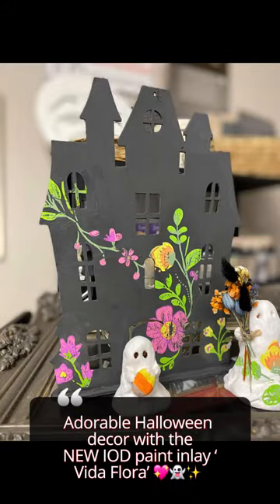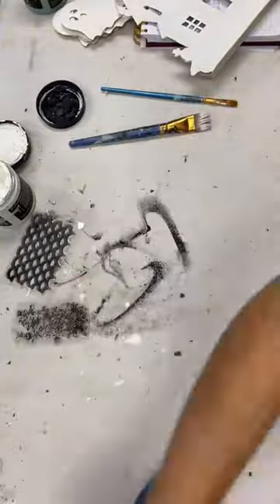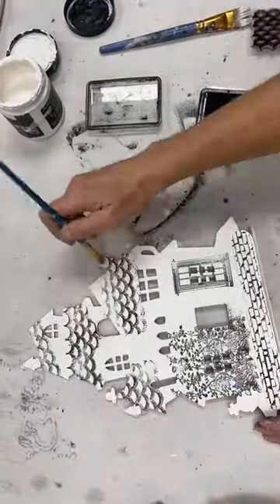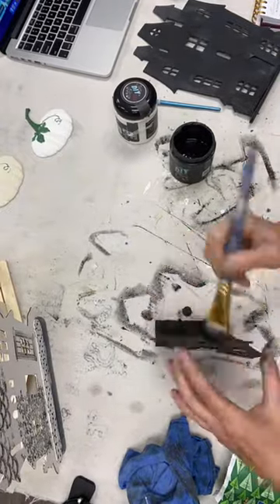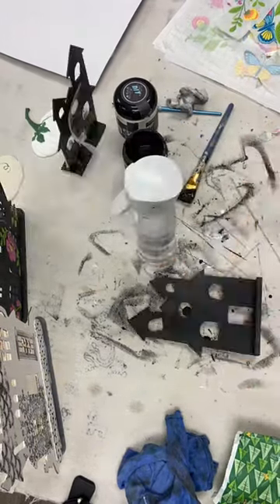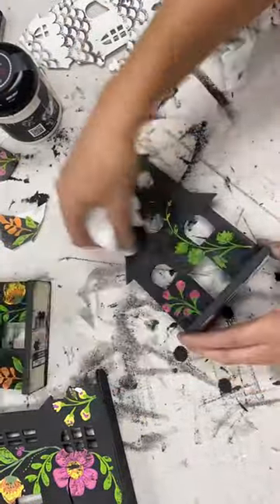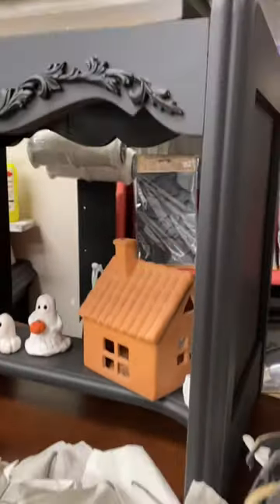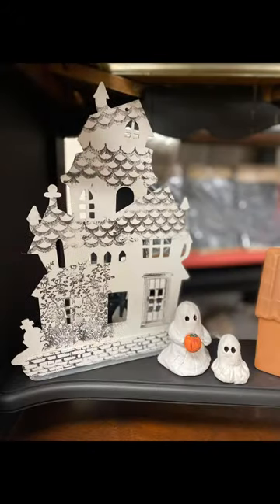Vida Flora Halloween 🌸🌼💀🌺👻✨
I created this little Halloween set yesterday using :

DIY Paint ‘White Swan’ and ‘Black Velvet’
The 8oz sample sizes go incredibly far and sell for $20 CDN.

Iron Orchid Designs ‘Portabello Road’ stamp with black IOD ink

Iron Orchid Designs Paint Inlay ‘Vida Flora’
I did not seal these in the video, but you can. You can use DIY Big Top sealer by mixing it 50/50 with water in a spritz bottle. Spritz it lightly and let it dry to set the paint. After that you can go over it with a second thicker layer.

I also have good luck sealing the paint inlays with DIY clear wax. Either sealer methods can also be used for the items you stamp with the IOD ink. Just make sure that the ink is FULLY dry first.

If you are wanting to try the paint inlays and are a bit nervous about it, this ‘Vida Flora’ inlay is the perfect one to try! You can use so much if it for multiple small projects to practice and still have enough left to eventually build up to a piece of furniture! The colours are vibrant and fun, and look great on so many different coloured backgrounds.

DIY supplies and IOD supplies can be found on my

Individual links for each products will be added to this video soon!